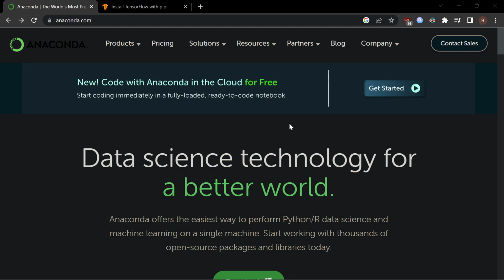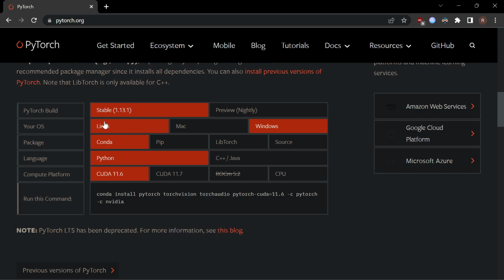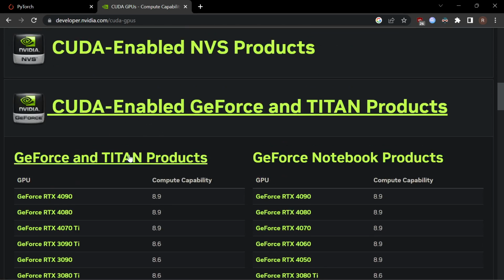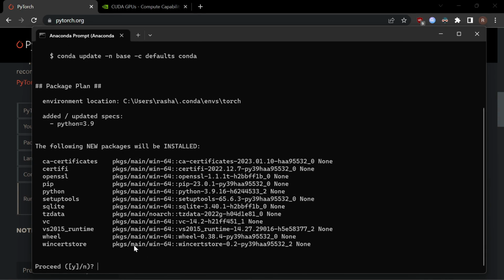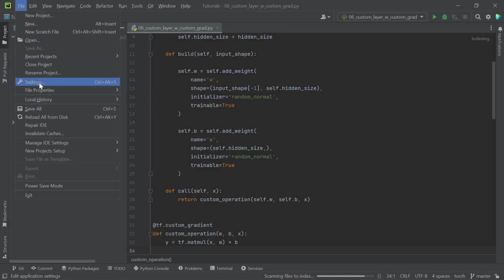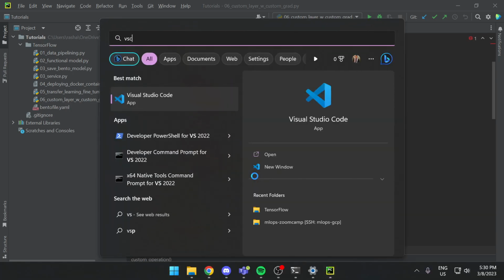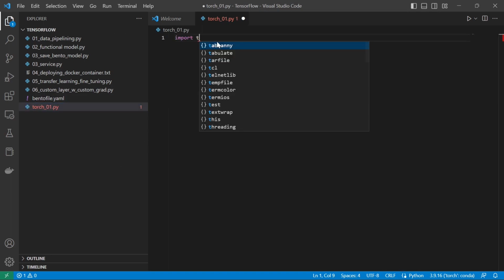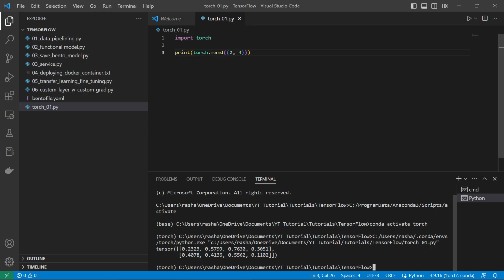PyTorch Tutorial 0: Installing PyTorch using Anaconda for PyCharm and VSCode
In this video, we'll show you how to install PyTorch using Anaconda for two popular Python IDEs, PyCharm and Visual Studio Code (VSCode). PyTorch is a popular open-source machine learning library that allows developers to easily build deep learning models. Anaconda is a package manager that simplifies the installation of Python libraries and environments.

First, we'll walk you through the steps to install Anaconda, which includes the necessary Python version and packages. Then, we'll demonstrate how to create a new Anaconda environment and activate it. After that, we'll show you how to install PyTorch using the Anaconda prompt.

Finally, I'll guide you through the process of integrating PyTorch into PyCharm and VSCode, which are two powerful IDEs for Python development. We'll show you how to create a new PyCharm project with the Anaconda environment and how to configure the interpreter. We'll also demonstrate how to set up a VSCode workspace with the Anaconda environment and install the PyTorch extension.

By the end of this tutorial, you'll be able to install PyTorch using Anaconda for PyCharm and VSCode and start building your own deep-learning models. Whether you're a beginner or an experienced Python developer, this video will help you get started with PyTorch and Anaconda.